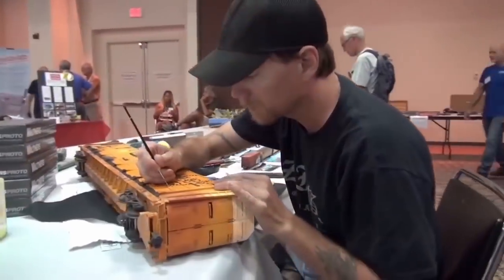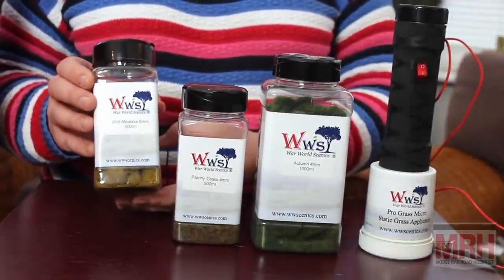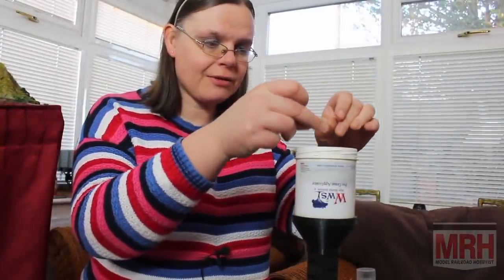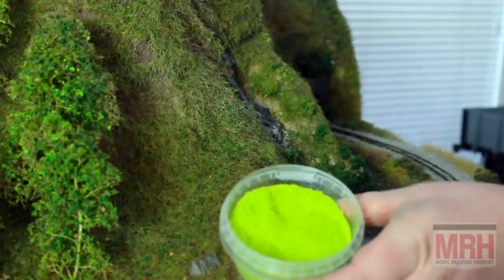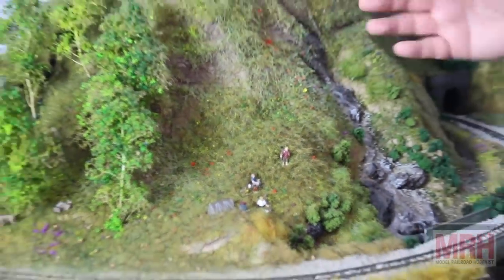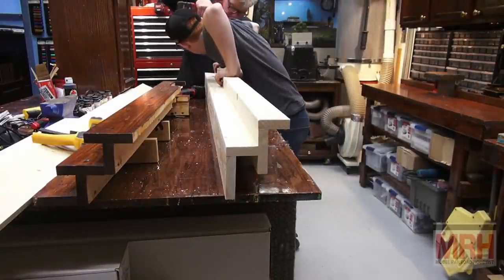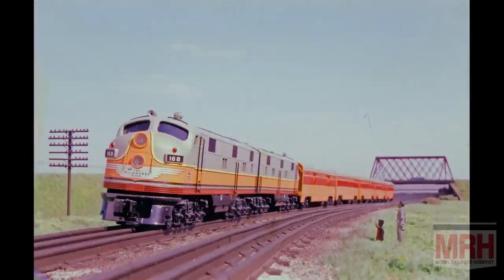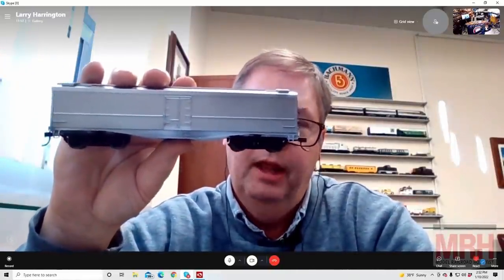Applying extra-long static grass | February 2022 WHATS NEAT Model Railroad Hobbyist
-- Model Railroad Hobbyist roving reporter Ken Patterson's January What's Neat this month includes

- Applying extra-long static grass (Jenny Kirk)
- Display shelves for your models (Ken Patterson)
- Modeling ideas from above (Dan Scheidell)
- Bachmann interview: what’s new (Larry Harrington)
Plus lots of great runbys

IMPORTANT NOTE: The MRH monthly What's Neat video is posted the 15th of each month. February 15 for February, March 15 for March, and so on.

► THERE’S LOTS MORE:
Get even more how-tos for model railroading on the Model Railroad Hobbyist website. This video is just part of the FREE February 2022 issue of Model Railroad Hobbyist magazine.
▼ CONNECT!